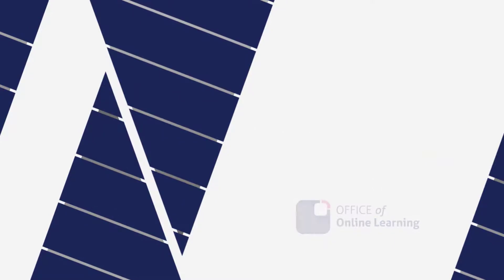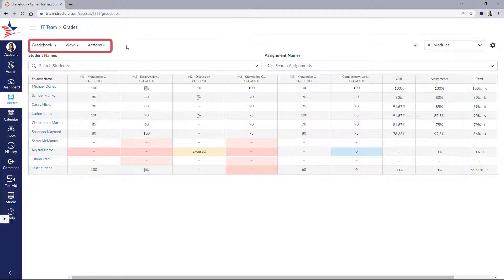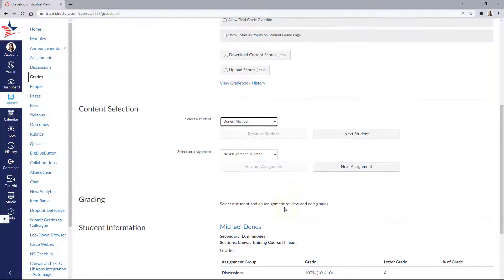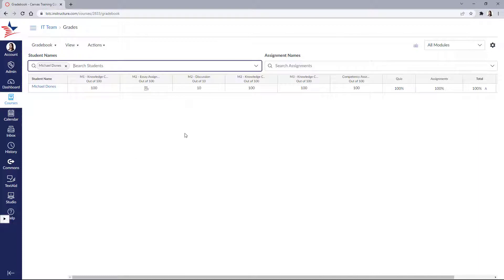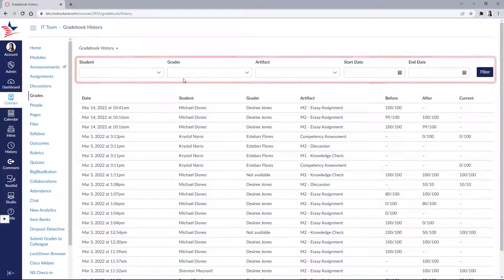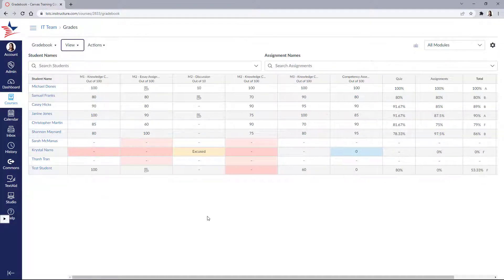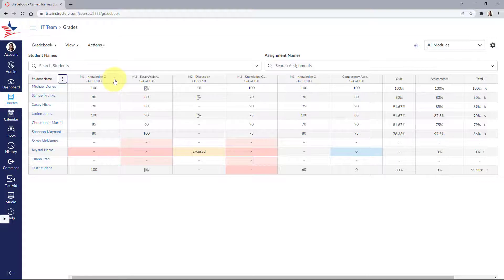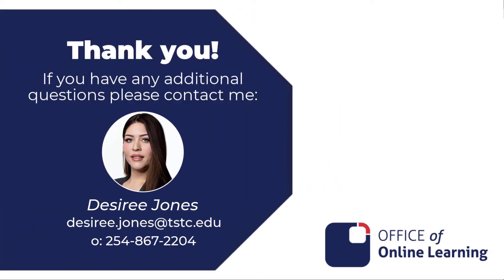Canvas How To: Gradebook Navigation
A brief tutorial on how to navigate the gradebook in Canvas.

Main Gradebook 00:18
Individual View 00:47
History 1:45
View Menu 2:03
Filter Students 2:27
Message Students Who 2:48